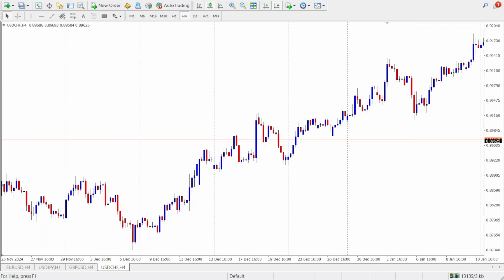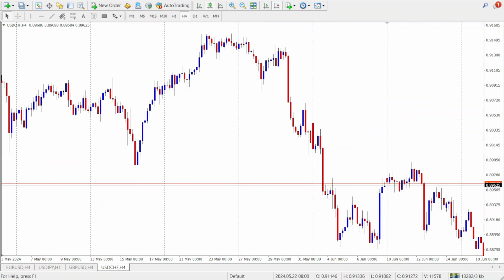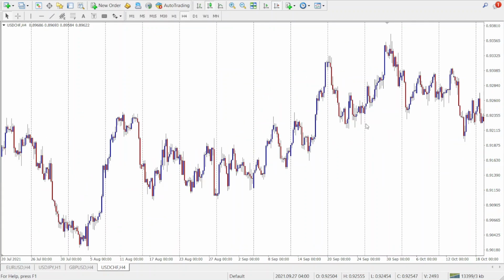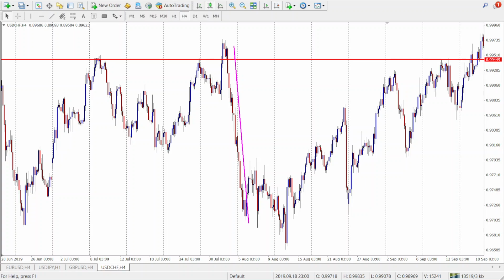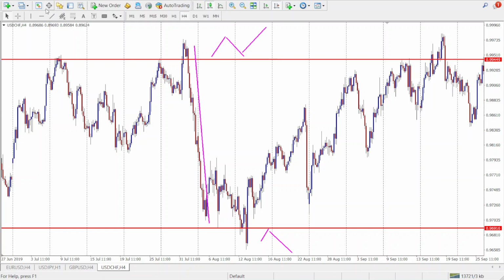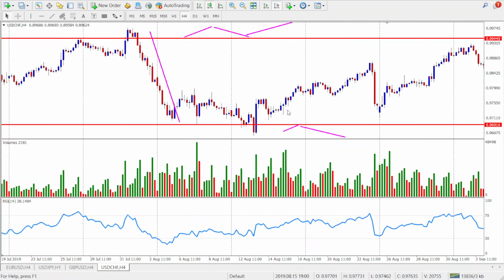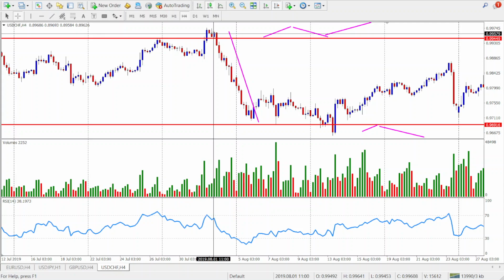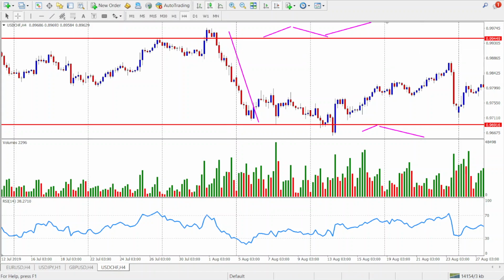How to Spot False Breakouts – Avoid Losing Trades Like a Pro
False breakouts are one of the most frustrating things for traders. You see a breakout, enter the trade, and suddenly, the price reverses against you. Sound familiar?

In this video, you'll learn how to avoid false breakouts using a secret trading technique that professional traders rely on. We’ll break down:

✔️ Why false breakouts happen and how market makers use them to trap retail traders.
✔️ Key confirmations to look for before entering a breakout trade.
✔️ The best technical indicators and price action strategies to filter out fake moves.
✔️ A step-by-step breakdown of real chart examples showing how to trade breakouts correctly.

Understanding false breakouts will help you avoid unnecessary stop-loss hits and improve your overall trade accuracy.